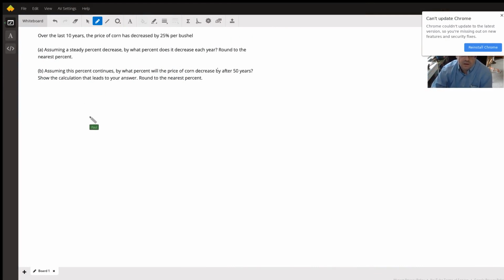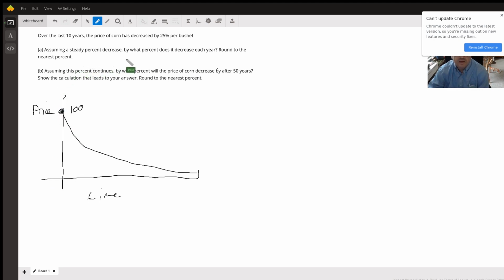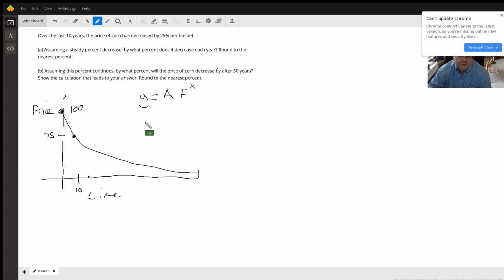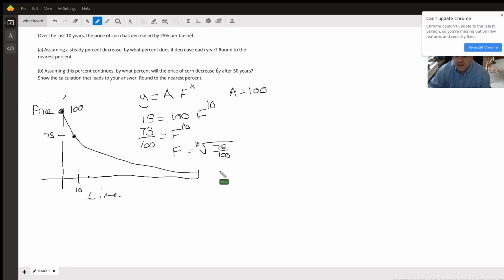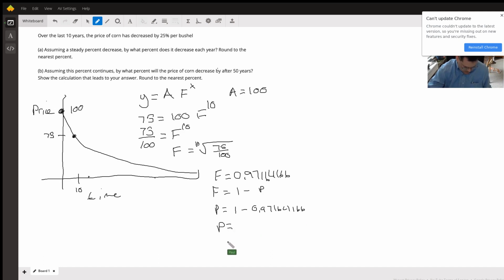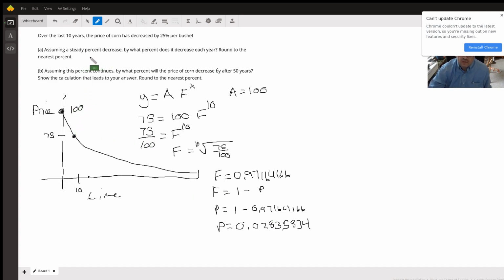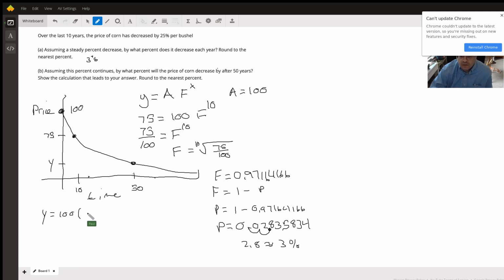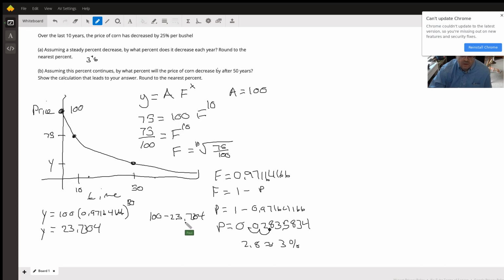Use an exponential decay function to calculate the percent decrease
Question: Percent Decrease in an Exponential Decay Model of the Price of Corn
Over the last 10 years, the price of corn has decreased by 25% per bushel(a) Assuming a steady percent decrease, by what percent does it decrease each year? Round to the nearest percent.(b) Assuming this percent continues, by what percent will the price of corn decrease by after 50 years? Show the calculation that leads to your answer. Round to the nearest percent.

Answered By:

Paul S.
Math Tutor Specializing in IB Math